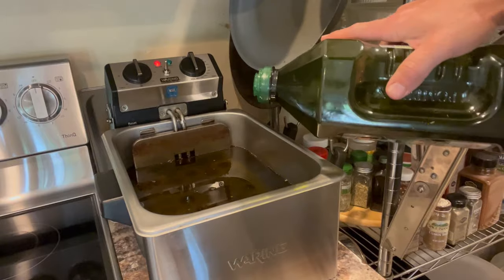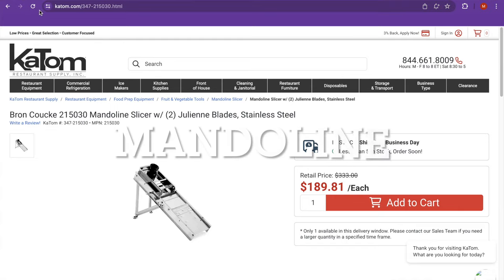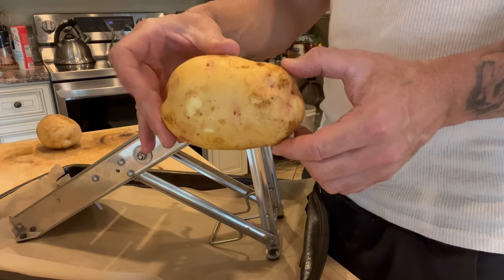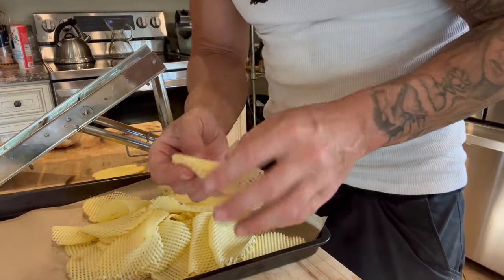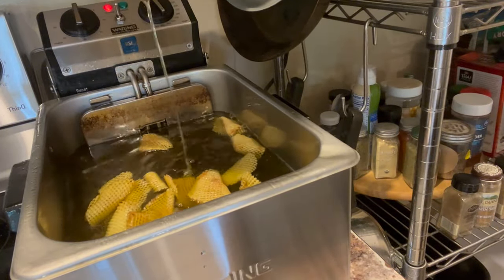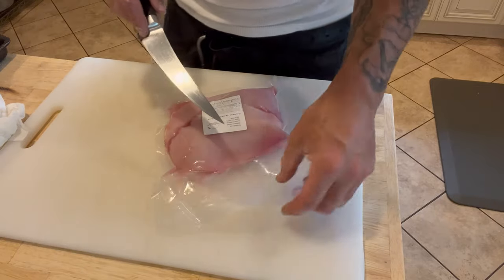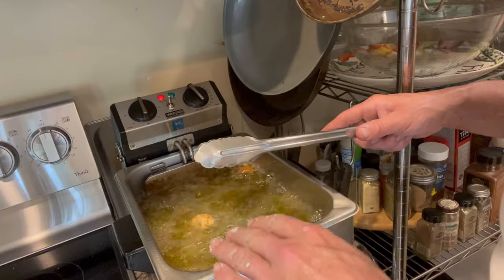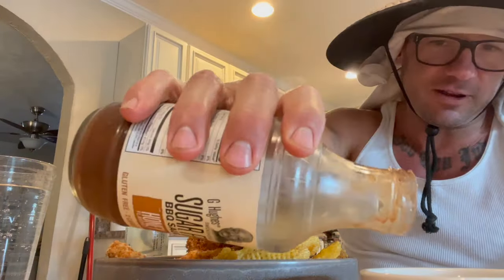MAKING THE WORLDS BEST POTATO CHIPS (FROM MY GARDEN)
Have dinner with me, Chef Mikey! A former Executive Chef, Turned Urban farmer as a introduce you to my world of cooking food from my garden! In this video I will show you how to make home made potato chips from your very own garden! Come on, LET'S GO!